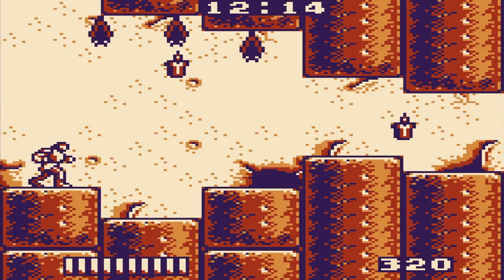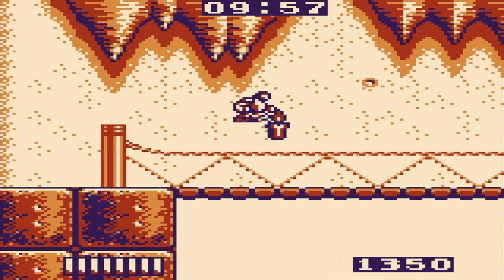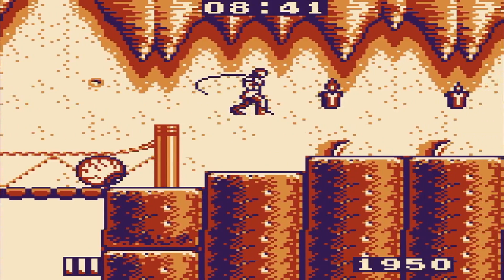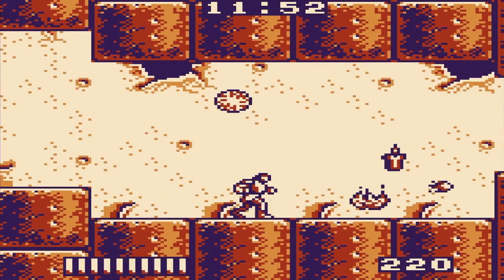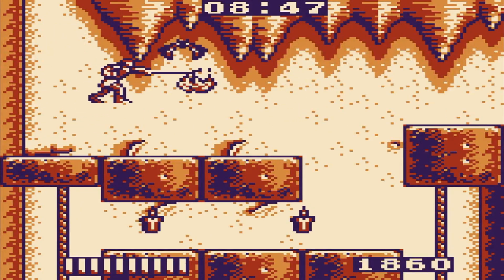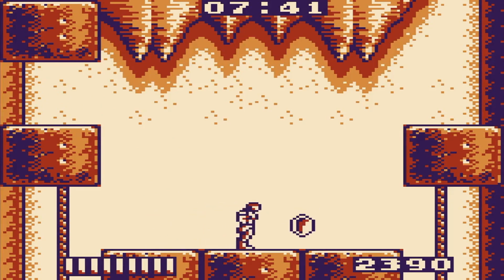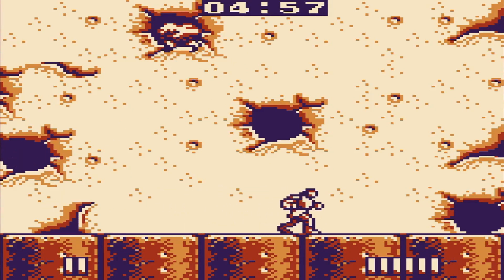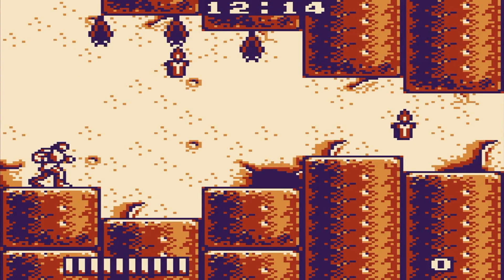Castlevania Adventure Part:02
Hey Guys welcome to my Castlevaina Adventure mini series. This is going to be a short mini series of me struggling to beat the first couple levels of Castlevaina Adventure.

Editing done with CutCap.